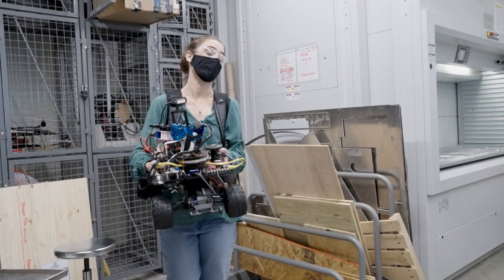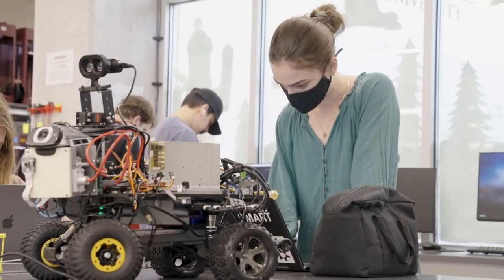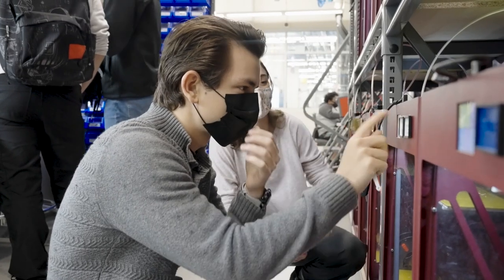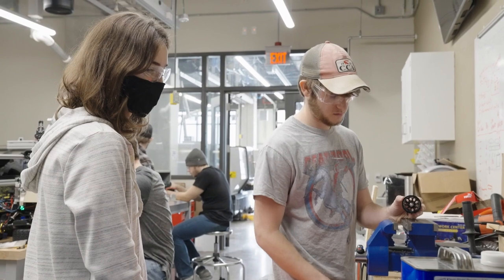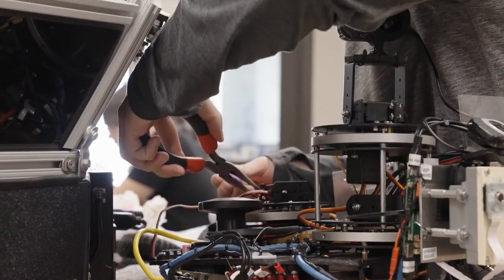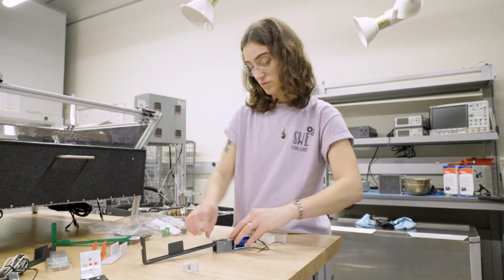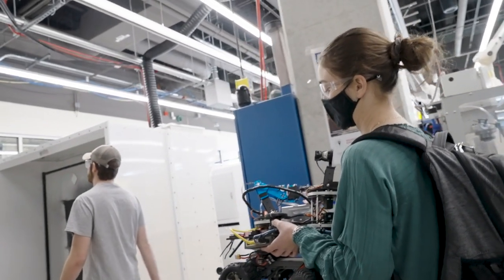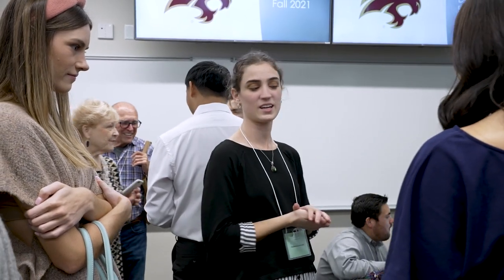Manufacturing Engineering at TXST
Learn more about Manufacturing Engineering at Texas State University from senior Katherine Ausanka.

Follow TXST social media for more updates!

Learn more about our majors, scholarships, visiting, requesting information, and applying

GO BOBCATS!